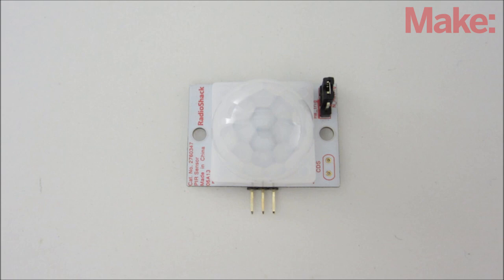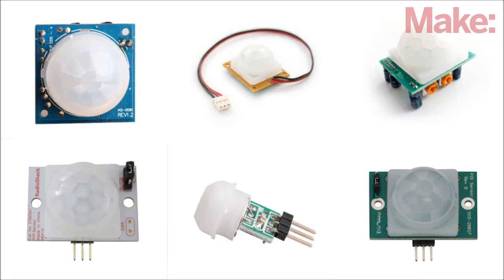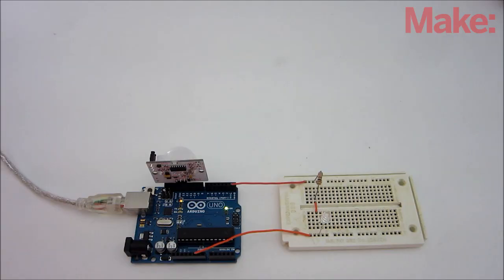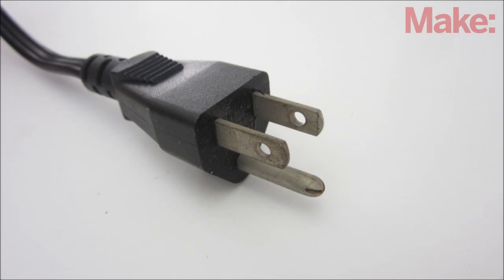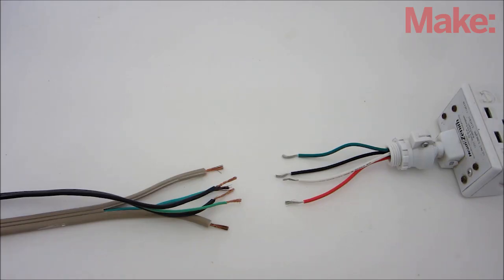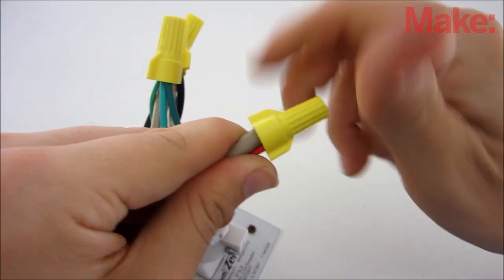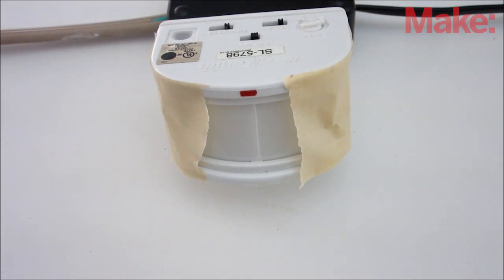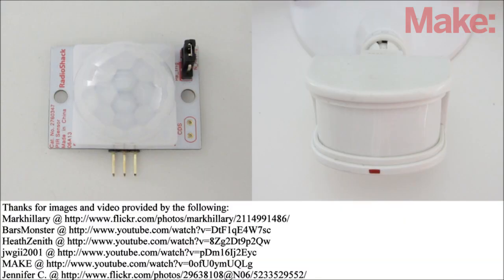DIY Hacks & How To's: Motion Sensor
When working with special effects, the most important part is timing. So for this Halloween, I am doing a series of projects that use simple DIY sensors to help you automate your Halloween setup. So far we have covered pressure plates and proximity sensors. This week, I am going to show you how to use motion sensors to activate your special effects.

There are a lot of small motion sensor modules that will connect directly to your microcontroller. These output a HIGH signal whenever they detect motion. You can read this with a digitalRead function and then have your microcontroller activate any number of special effects. You can either use a commercial shield or make your own.

And here's the build on Instructables